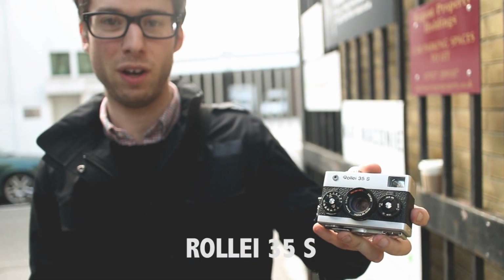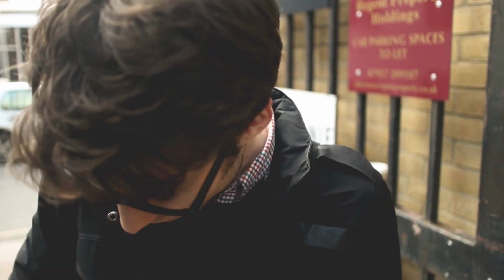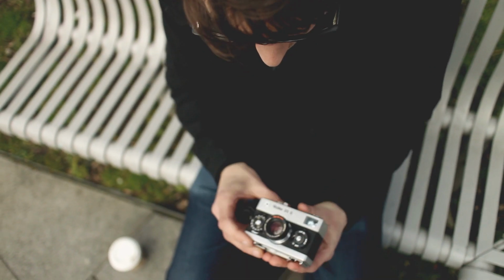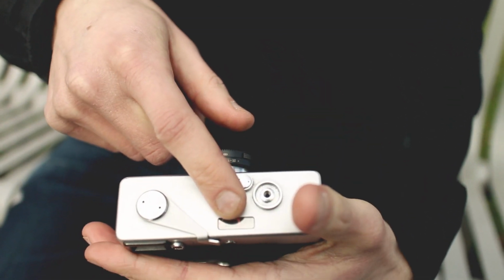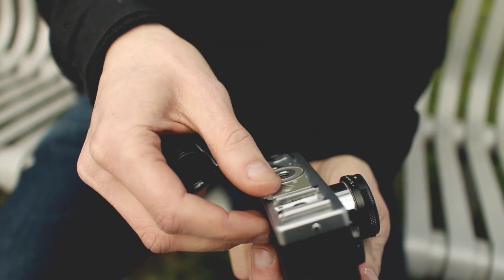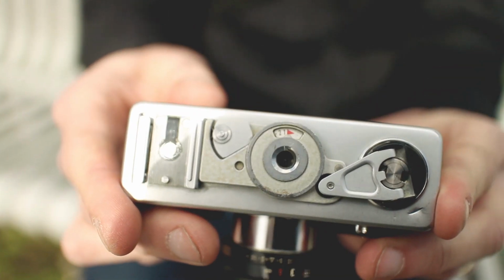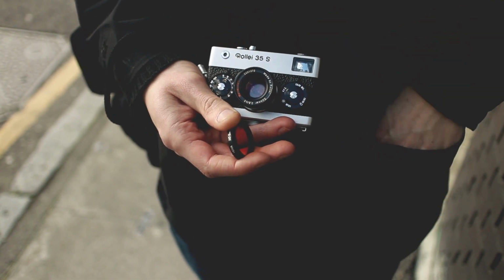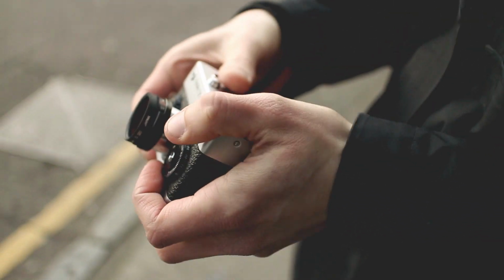Rollei 35 S + PanF plus (ft. Mark Long)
ALL THE INFO YOU NEED IS HERE!!

Thank you Mark for participating in this madness!

NOW, SOME TECHNICAL DETAILS
All my videos are filmed with the Canon EOS M and the standard 22mm kit lens. Nothing fancy.